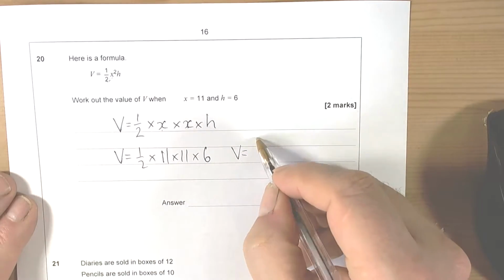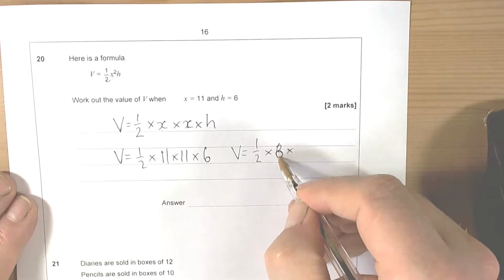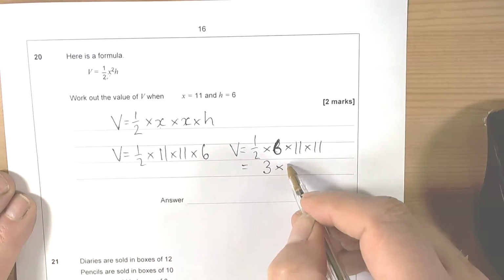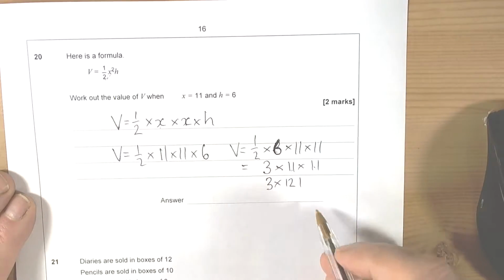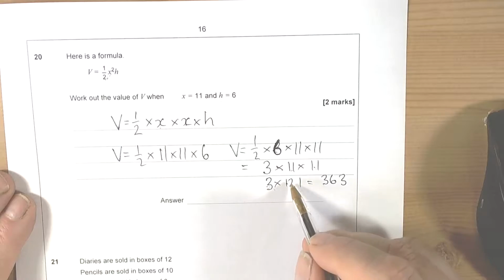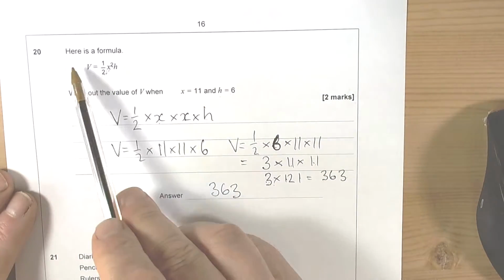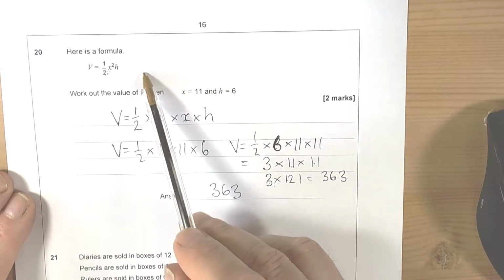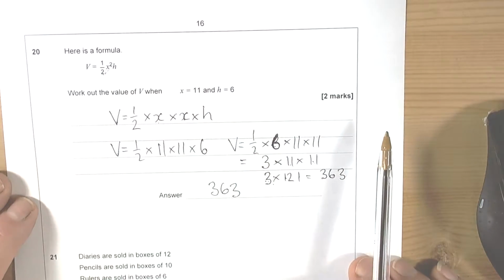AQA GCSE 2017 Specimen Paper 1F Q20 to Q21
This video covers the topics of substitution into a given formula and using the ideas behind lowest common multiple to solve a problem.